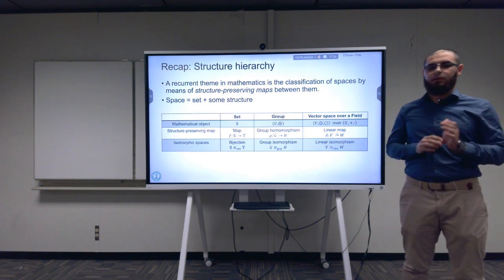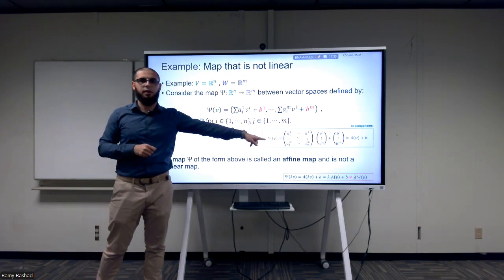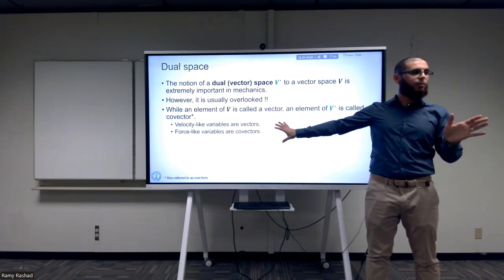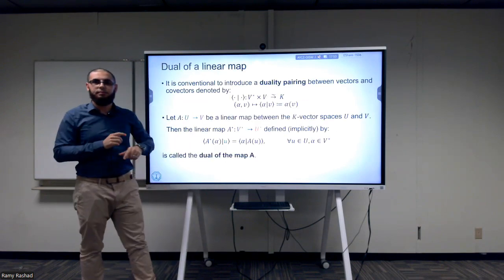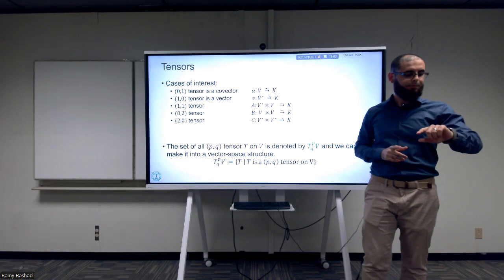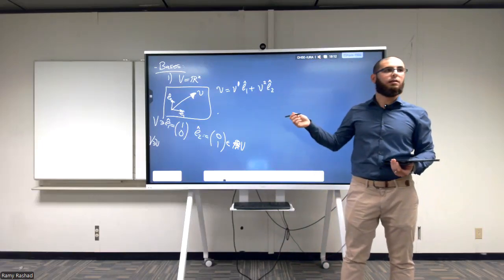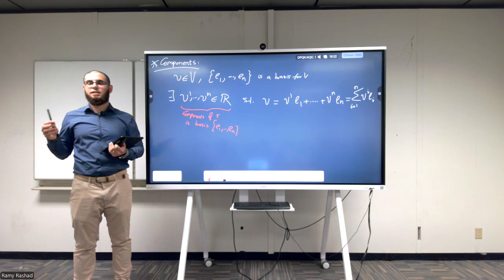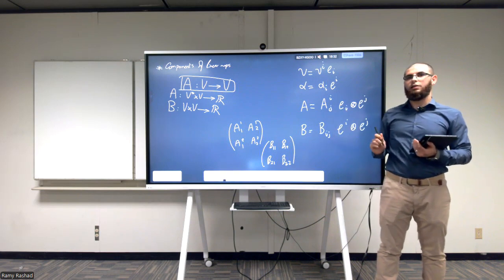SCE 594 Lecture 4: Vector Spaces II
Topics covered in this lecture:
- Vector space theory
     - Dual spaces
     - Tensor spaces
     - Bases and components